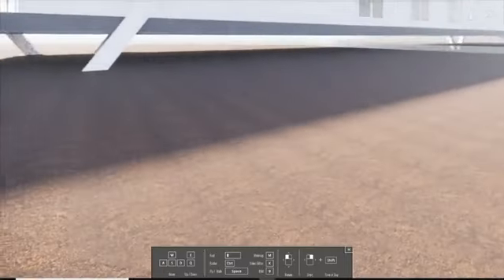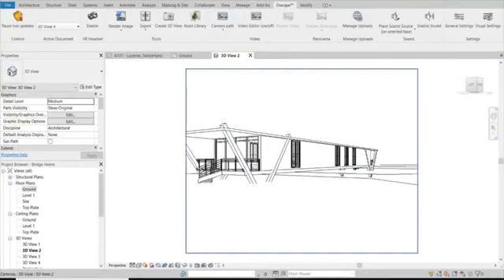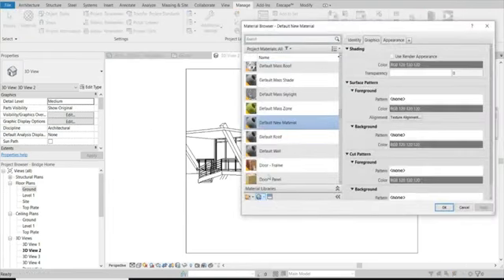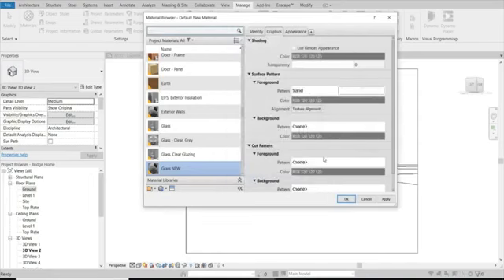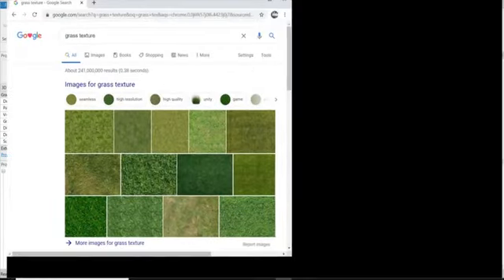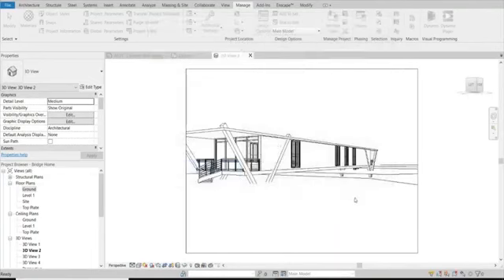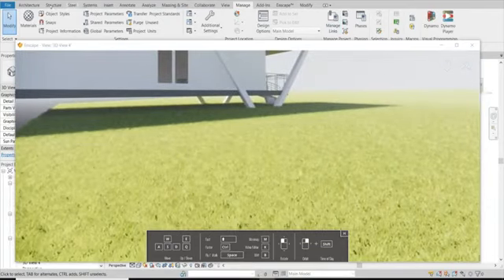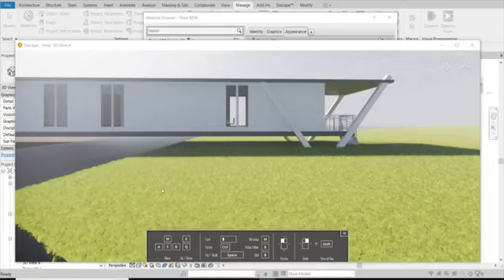Tutorial Colocando GRAMA no REVIT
Olá pessoal!

Neste vídeo você aprenderá sobre REVIT..

Conheça TUDO que você precisa saber sobre REVIT, um dos softwares BIM mais conhecidos no mercado de ARQUITETURA, URBANISMO, ENGENHARIA e DESIGN

Créditos deste vídeo para o canal do YOUTUBE Gates 3 Designs